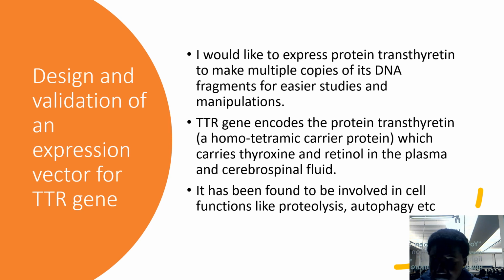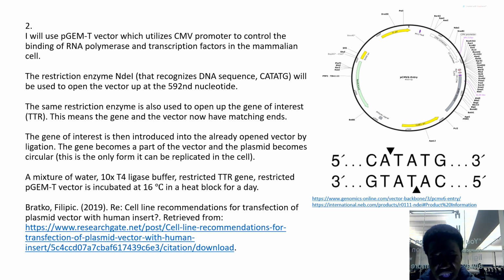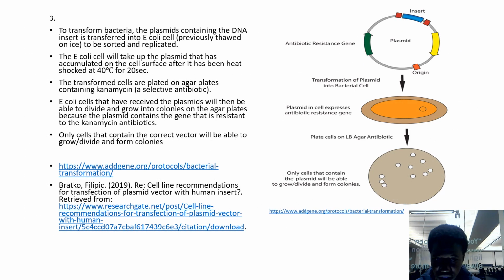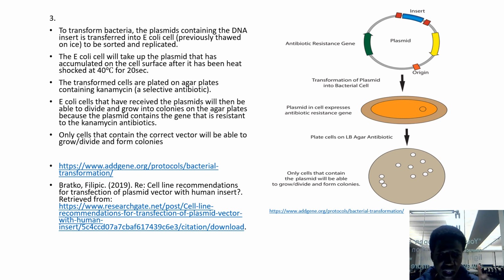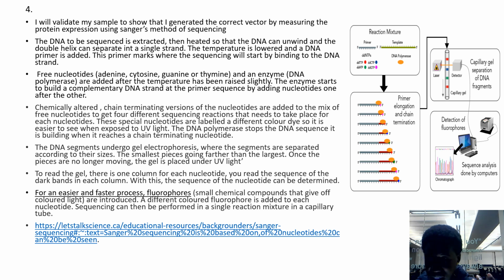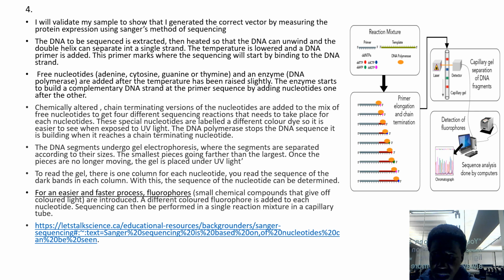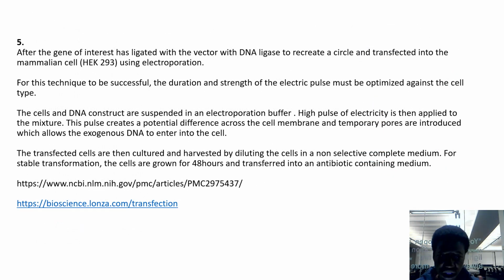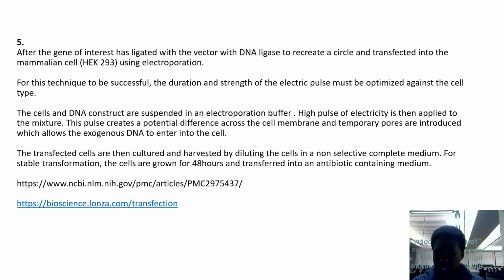BS 934 7 AP Oral presentation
Design and validation of an expression vector